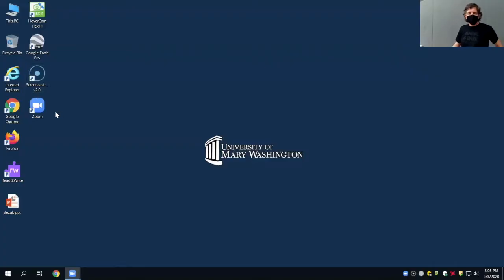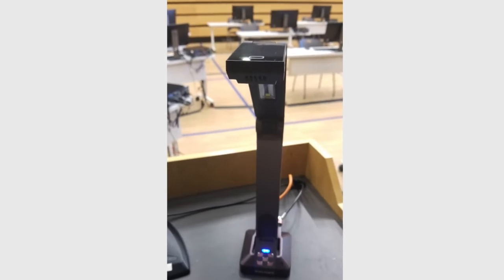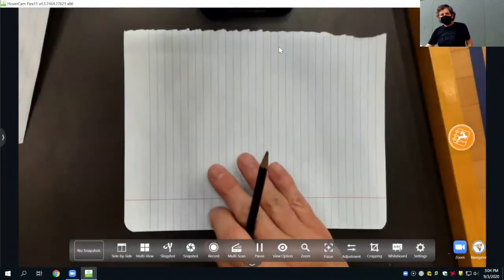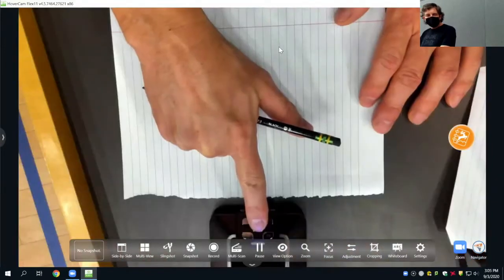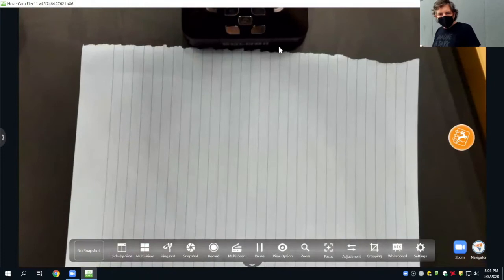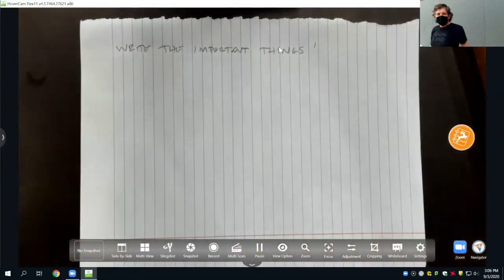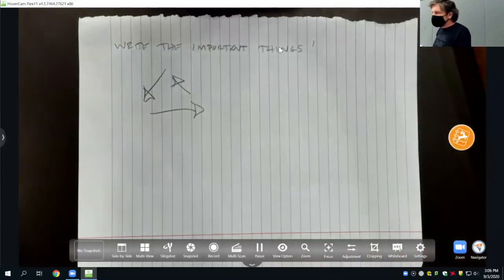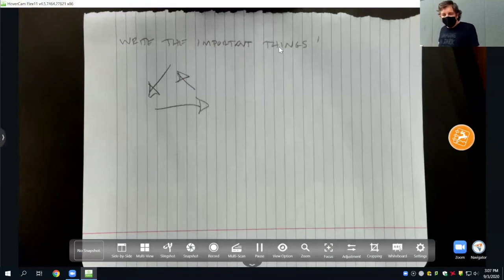Using a Hovercam Document Camera with Zoom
If you are using Zoom in a classroom, it may be difficult for remote students to see what you write on a whiteboard.  One way to address this is to use the document camera instead of the whiteboard.  This way, you stay at the podium and project the image from the document camera in the classroom as well as over Zoom.  This method allows you to write, diagram and draw on a piece of paper in a way that is similar to using the whiteboard.